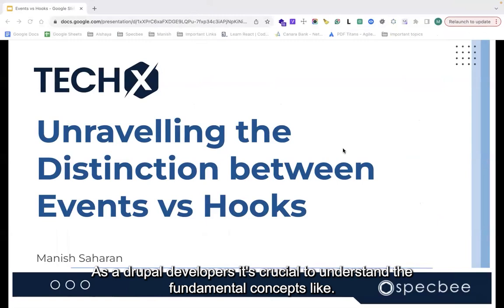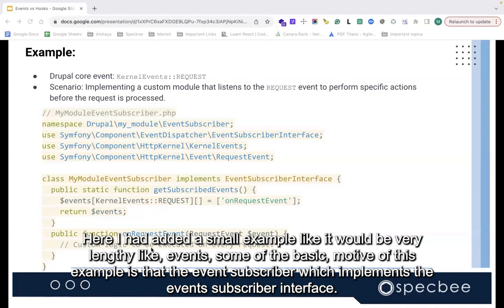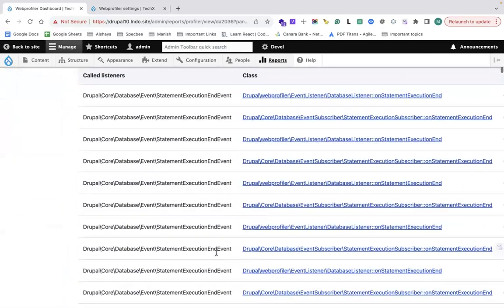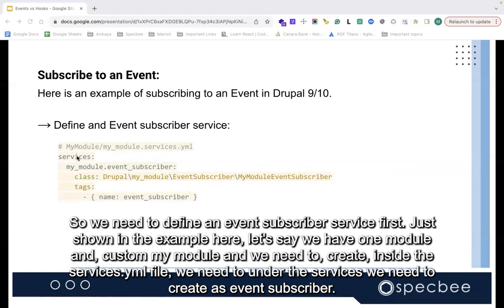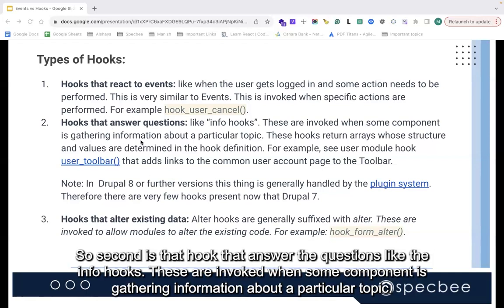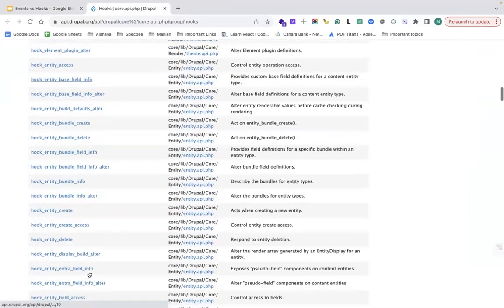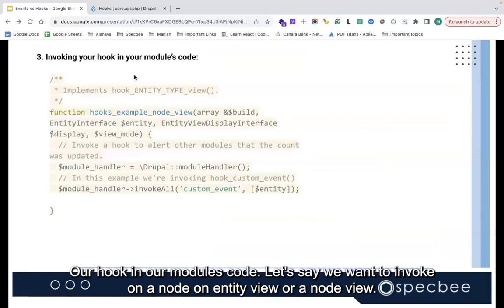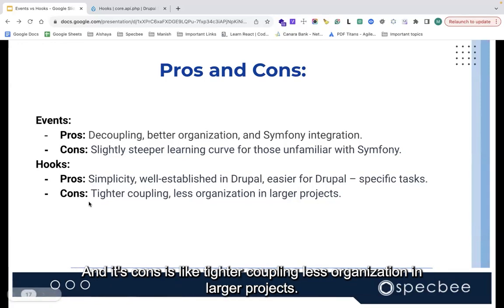Hooks Vs Events in Drupal - Making an Informed Choice | TECHX | SPECBEE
One has been around for a while, while the other is the newer contender gaining strength. We're diving into hooks versus events in this video. Check it out to understand the difference and make an informed choice for your next drupal task.